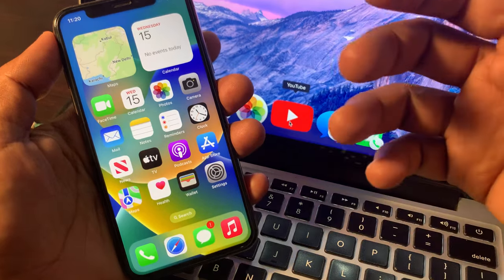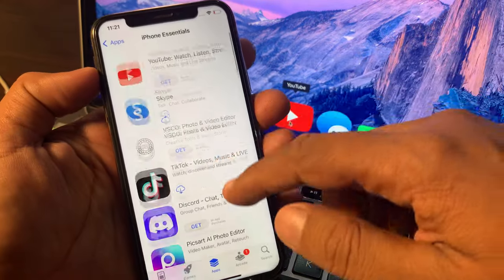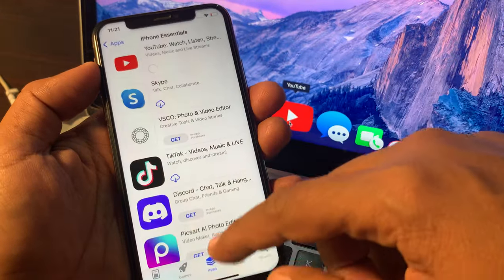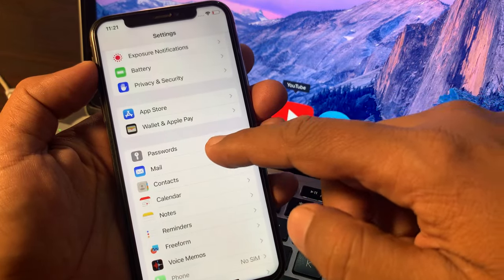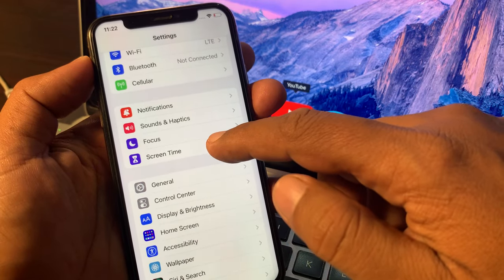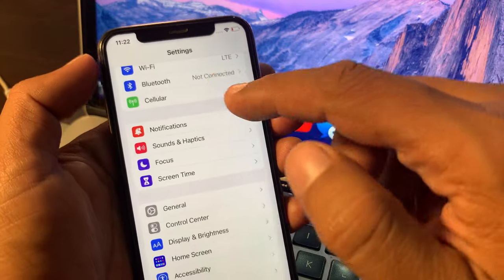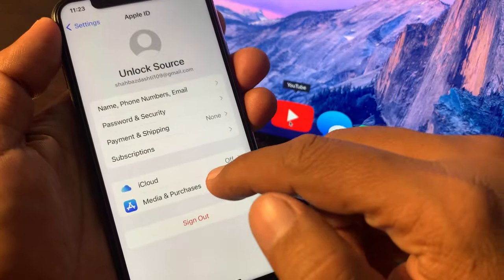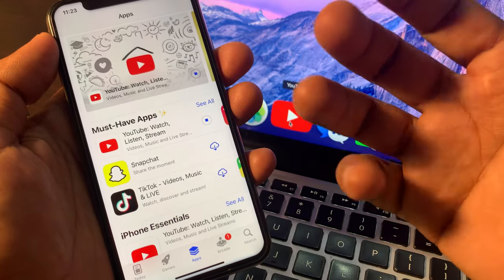How to Install Apps Without Apple ID Password / Download App from App Store Without Password iOS 17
how to install apps without apple id password
how to download apps without apple id password on ipad
how to download apps without apple id password iphone 6
how to download apps without apple id password iphone 7 plus
how to download apps without apple id password 2024
how to download apps without apple id password iphone 5s
how to download apps without apple id password iphone 13 pro max
how to download apps without apple id password iphone 6 plus
how to download apps without apple id password on
how to install apps without apple id password ios 16
how to install apps without apple id password iphone 5
how to install apps without apple id password ios 15
how to install apps without apple id password iphone 7
how to install apps without apple id password iphone 6
how to install apps without apple id password on ipad
how to install apps without apple id password 2024
how to install apps without apple id password - iphone & ipad
how to install apps in iphone without apple id password 2024
How can I download apps without asking password?
Can you download apps on iPhone without password?
How can I remove Apple ID password from App Store download?
upgrade soundcloud download,
soundcloud students install,
pro soundcloud download,
soundcloud monthly cost download,
soundcloud pro price download,
soundcloud upload podcast download,
soundcloud pro cost download,
soundcloud prices download,
shopify 1099 download,
shogun shopifydownload,
reddit shopify download,
zendesk shopify integration download,
shopify 3pl download,
shopify cloudflare downlaod,
magento to shopify download ,
shopify salesforce integration download ,
spotify premium download ios download ,
installing apps on apple watch download,
google play store app download for iphone,
apple configurator download,
apple configurator 2 download.
shopify pos apk
download shopify pos
digital downloads app shopify
shopify apk
shopify pos download
best digital download app for shopify
download oberlo chrome extension
shopify for digital downloads
shopify digital downloads

📱 Timestamps:

0:00 - Introduction
0:10 - How to Download Apps without Apple ID Password
1:30 - Install Apps from App Store Without Password